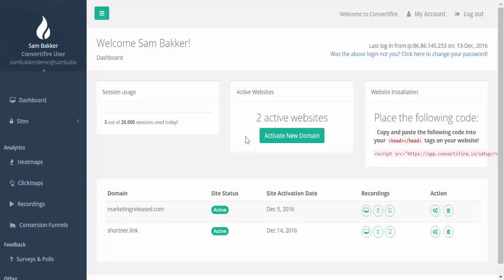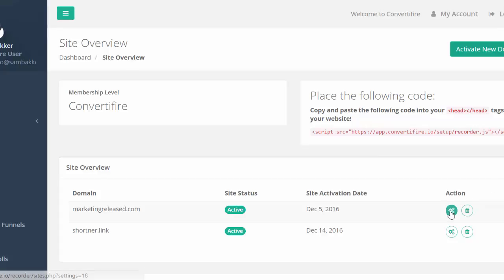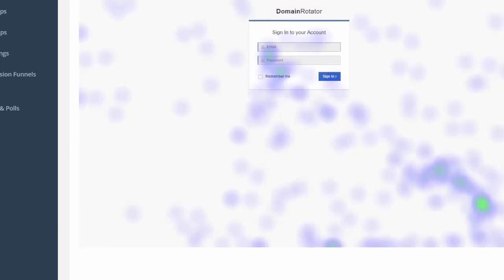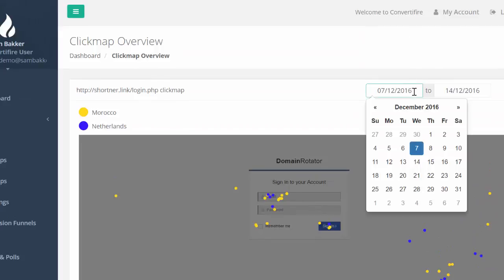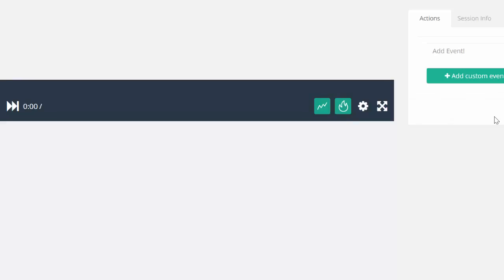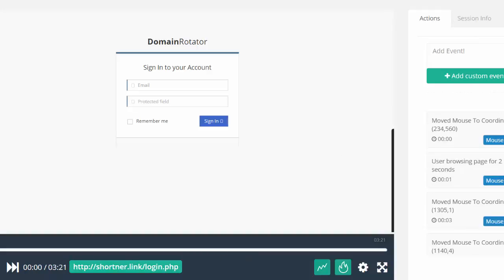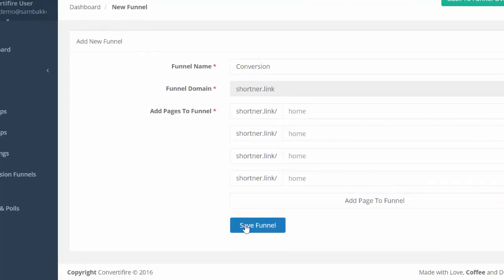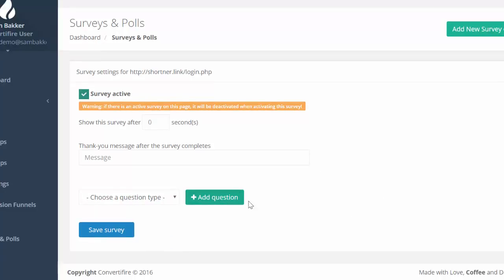Convertifire Demo video Final 2